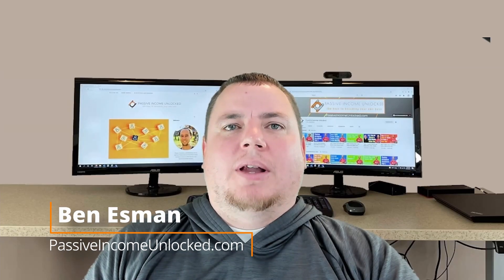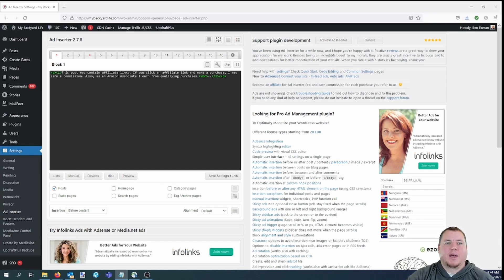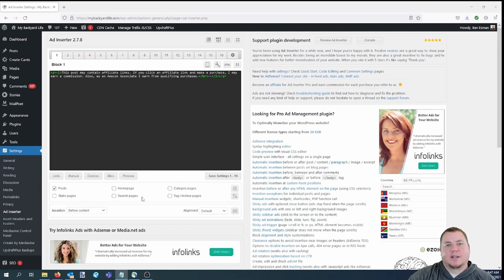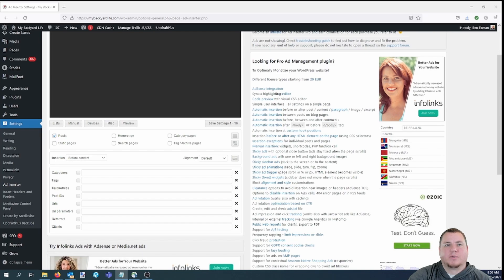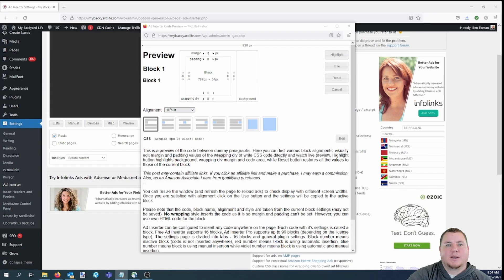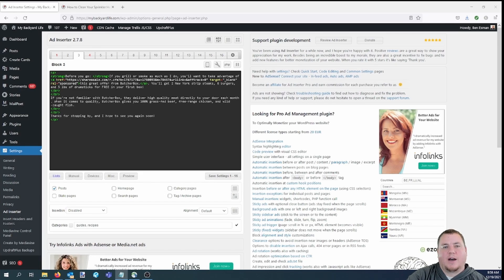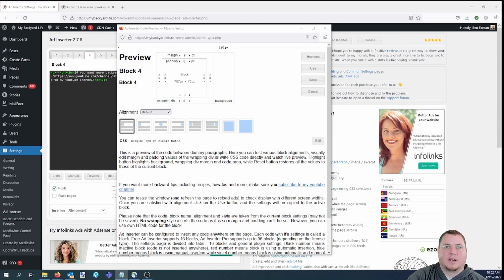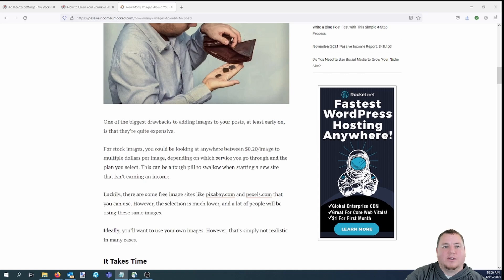How to Quickly Add Disclaimers, Affiliate Offers, More to Your Niche Site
One of the biggest challenges when growing a site is making site-wide changes after you’ve already published a ton of posts.

Thankfully, there is a free WordPress plugin called Ad Inserter that can help with this in many scenarios. It can be used to add a disclaimer to the top of all of your posts, email opt-in forms to the bottom of your posts, and much more.

In this video, I’ll take you into the back end of My Backyard Life to show you how we currently use the Ad Inserter plugin to make site-wide changes in a matter of minutes. I’ll provide you with some examples of other ways to take advantage of the plugin as well.